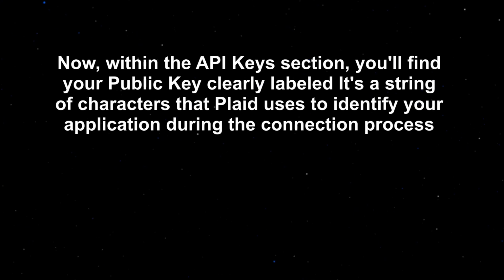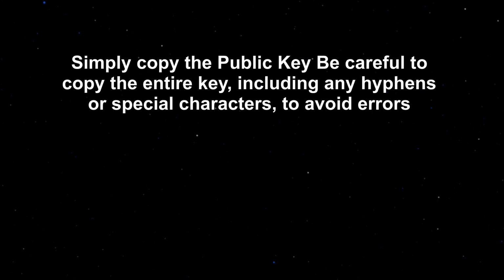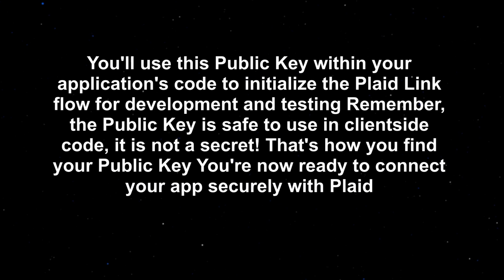What is My Plaid Public Key - KevinHowTo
What is My Plaid Public Key explains how to locate your Plaid public key, which is used for securely authenticating with the Plaid API and facilitating financial data exchange between applications and financial institutions, ensuring a secure connection for development and testing purposes.

00:00 Intro
00:06 Accessing the Plaid Dashboard
00:16 Navigating to API Keys
00:23 Locating Your Public Key
00:29 Copying Your Public Key
00:34 Using Your Public Key